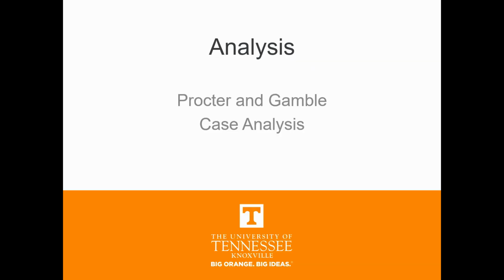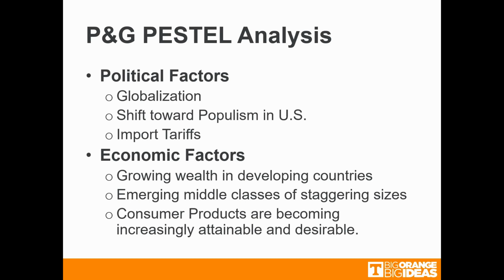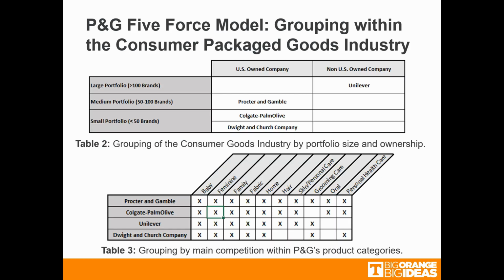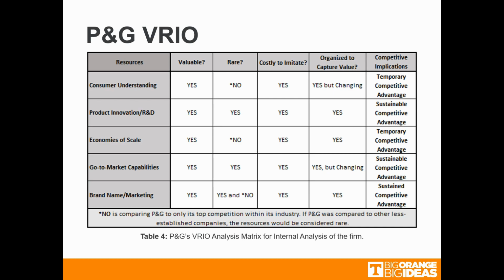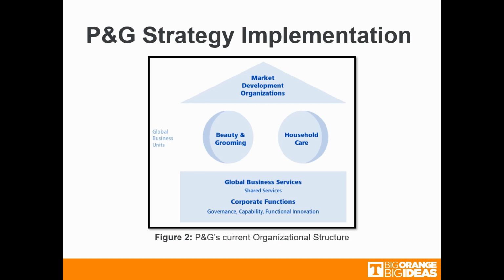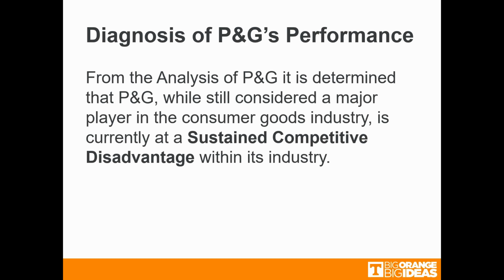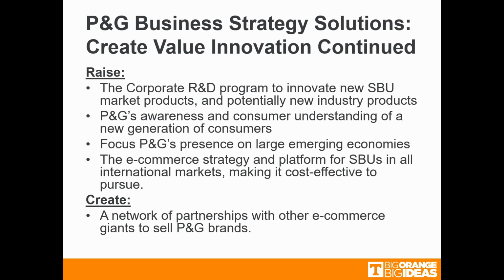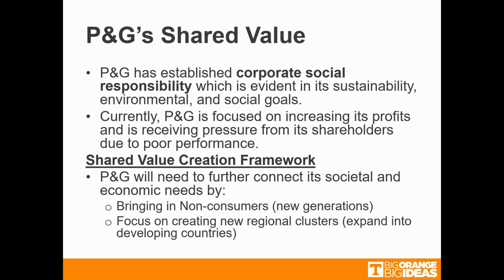ENGM 539 - Group C - P&G - Case Analysis Presentation